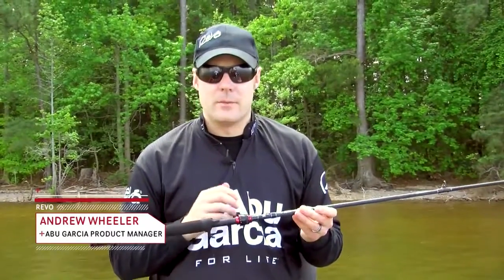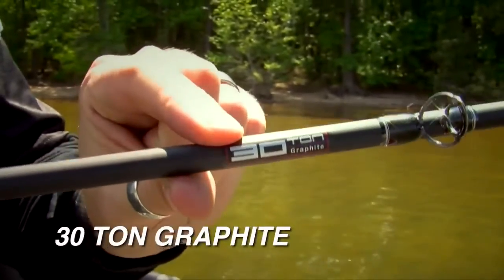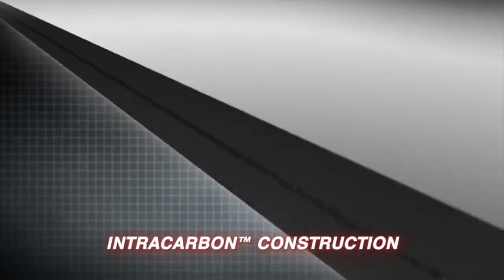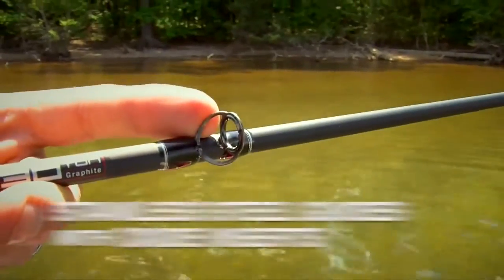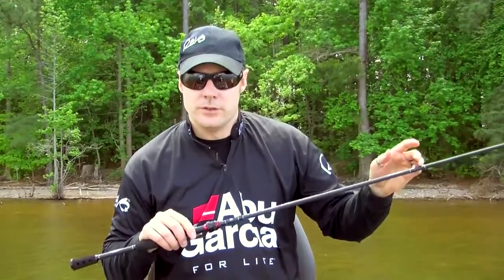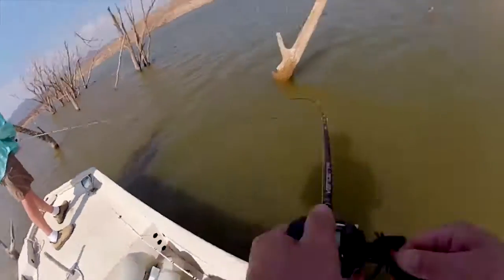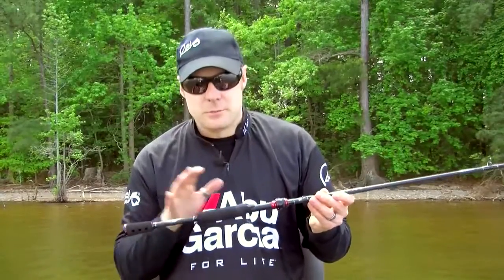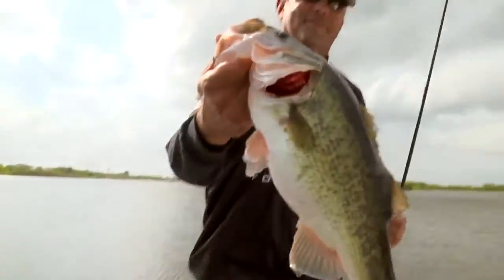Abu Garcia Next Generation Vendetta Spinning Rods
The next generation of Vendetta incorporates the new IntraCarbon Technology to create a layer of multi directional carbon fibers that provides a lightweight protective barrier on the rod blank without adding weight.  The aggressive design of the Vendetta is only matched by the balanced feel, creating the perfect harmony between rod and reel, thereby allowing for greater sensitivity and control.

The popular Vendetta has been upgraded with a new cutting edge design and advances technology for added strength and durability. The new design is precision engineered for a balanced feel with advanced 30 ton graphite that utilizes advanced IntraCarbon technology.

IntraCarbon technology uses very thin layers of multidirectional carbon fibers within the construction of the rod. These layers provide an increase in the compression strength of the rod making the rod less susceptible to failure when the rod is put under intense loads.

The 30 Ton rating indicates a superior grade of graphite. The result is a lighter rod with increased sensitivity. The higher the tonnage, the stiffer the fibers used in the construction of the rod. Stiffer fibers more efficiently transmit vibrations to your hand so you can feel more strikes.